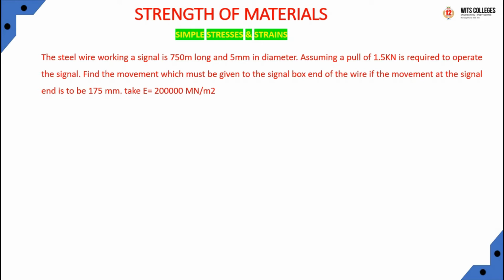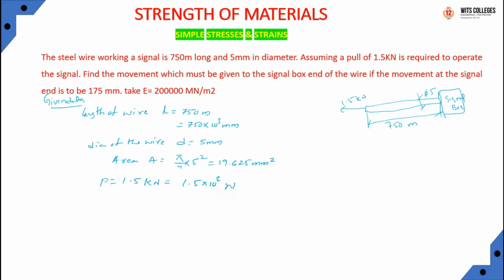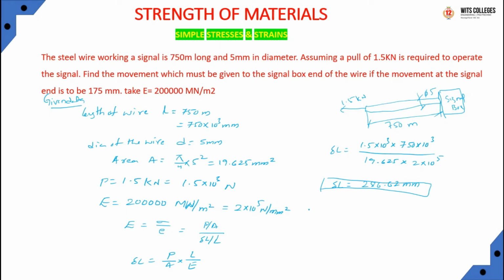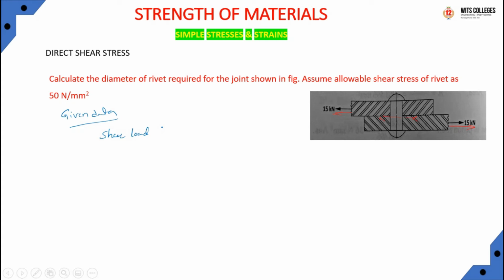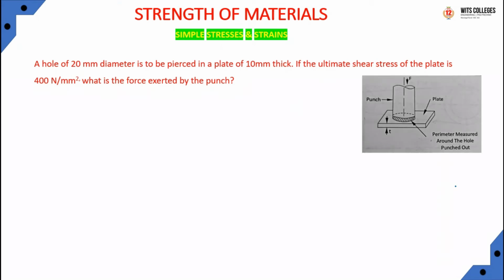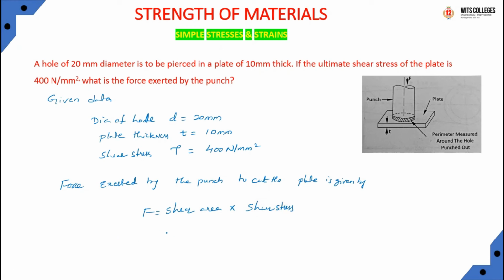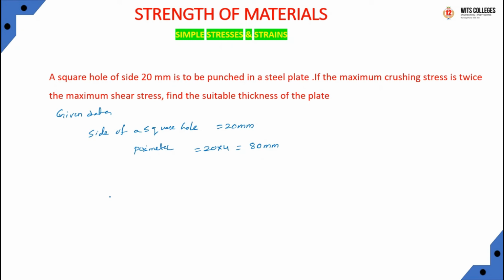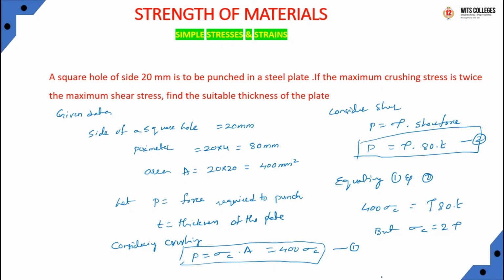SOM - PROBLEMS ON SHEAR STRESSES LECTURE 7 // WITSCONNECT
SOM - PROBLEMS ON SHEAR STRESSES LECTURE 7 //